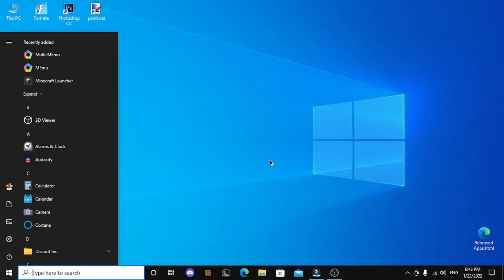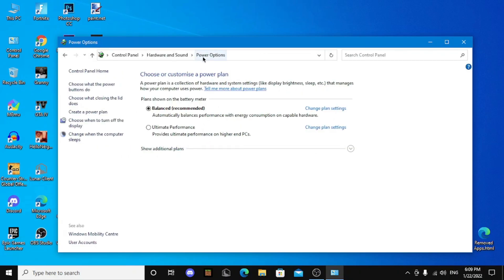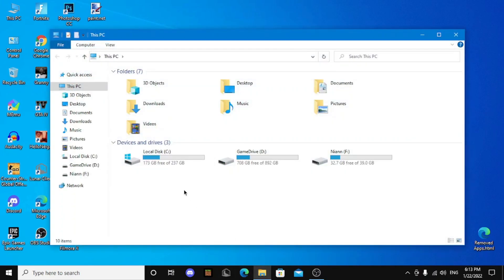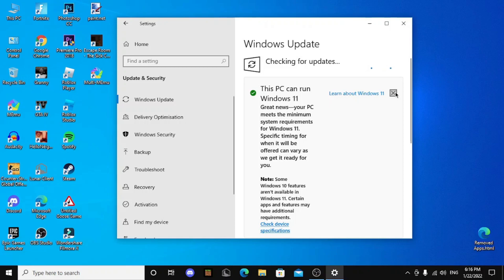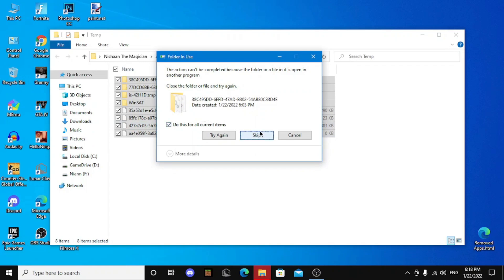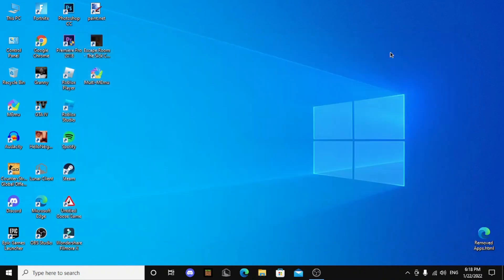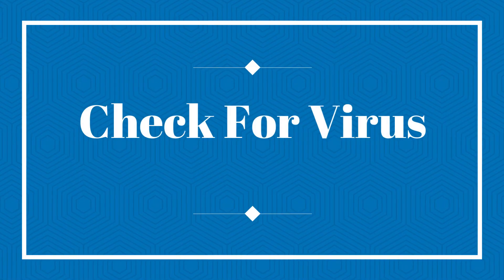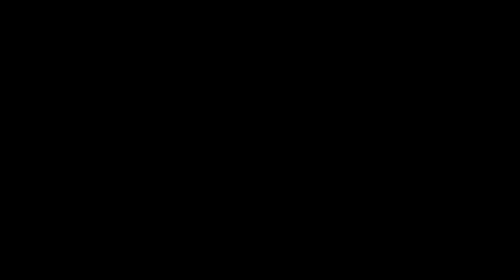Windows-10 Optimization 2022 {99% Works} Easy Steps [7 Steps] (Niann Tutorialz)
Ultimate Performance Command: powercfg -duplicatescheme e9a42b02-d5df-448d-aa00-03f14749eb61

             ~Peripherals~
KeyBoard: HID keyboard Device

Mouse: Hp G200

Microphone: Acer Nitro Gaming Headset – Powerful Bass with Audio

Monitor: Generic PnP Monitor

         ~PC Specs~
 AMD Radeon Graphics Card Vega 3

20Gb(18GB usable) GIGABYTES RAM

Minecraft Java IGN: NiannNTM

Follow Me On Amazon Music

Friend Me On Fortnite: OhItzNishaan

Follow me on Xbox: FitJackTiger698

Friend me on Discord: Niann#6228

Recording software - OBS studios (328FPS)

Editing software - Flimora X